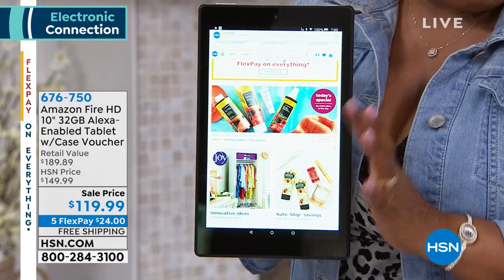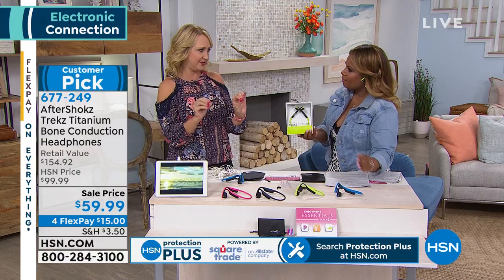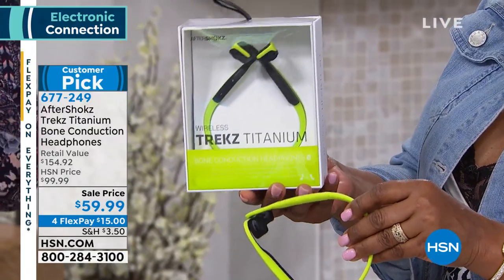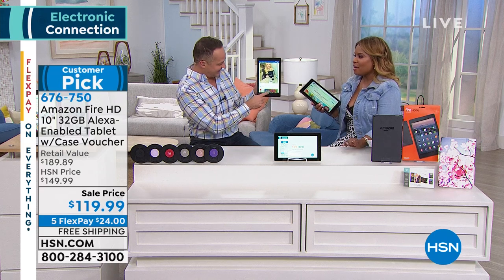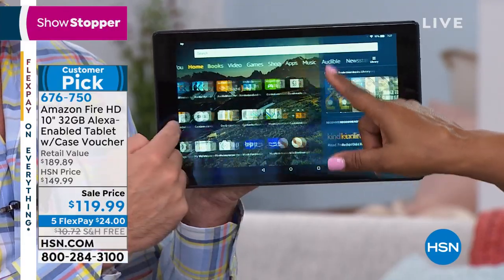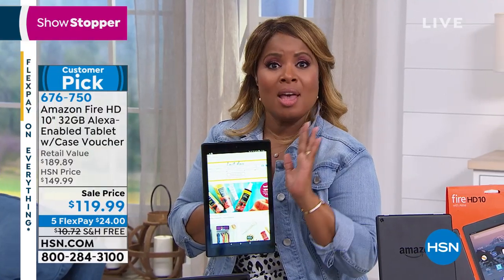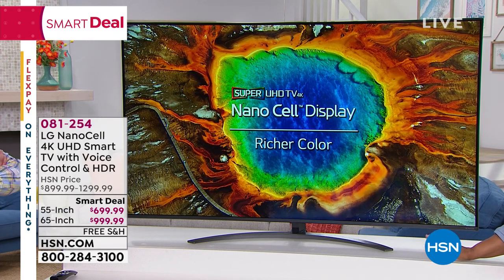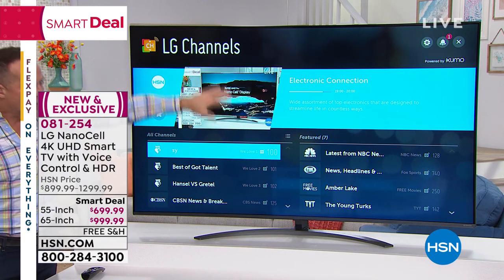HSN | Electronic Connection featuring LG 06.30.2019 - 07 PM